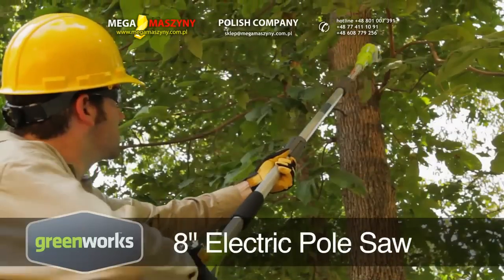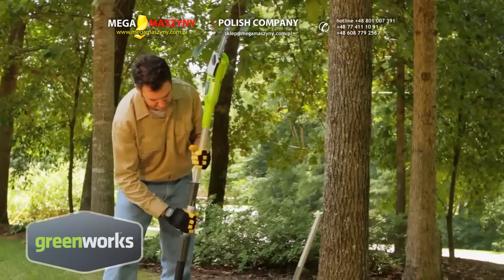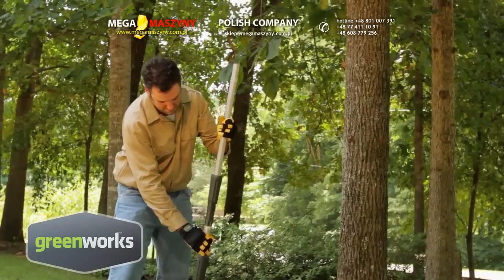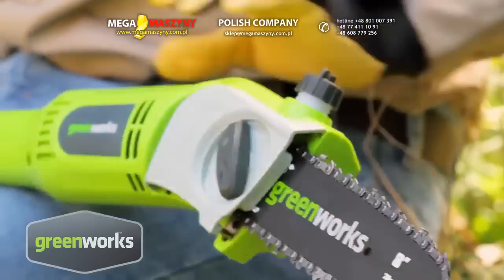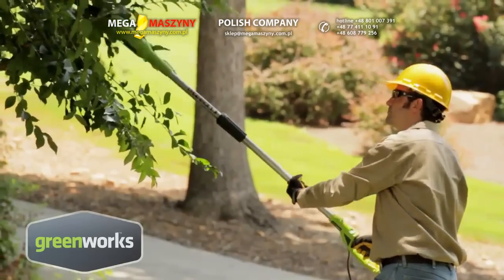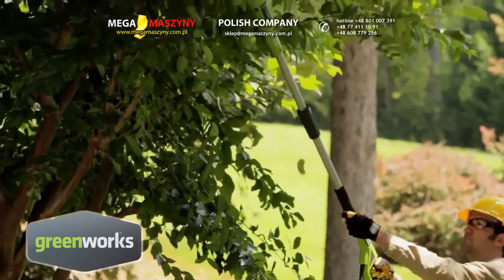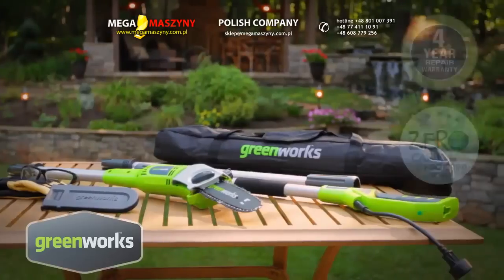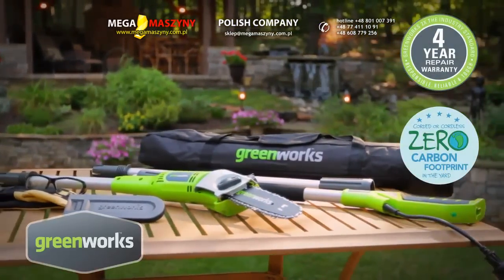Pilarka na wysięgniku GREENWORKS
Pilarka na wysięgniku GREENWORKS rewelacyjnie sprawdza się podczas pielęgnacji wysokich drzew. Regulowany teleskopowy wysięgnik pozwala na wygodne manewrowanie pilarką i precyzyjne docinanie poszczególnych gałęzi. Więcej urządzeń ogrodowych znajdziesz w sklepie Megamaszyny